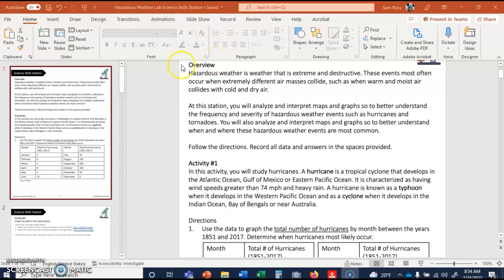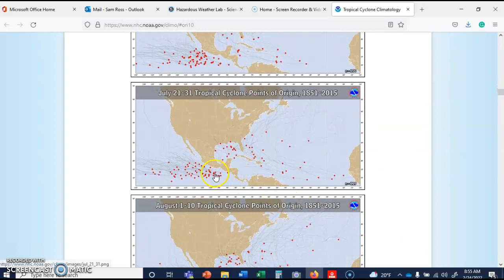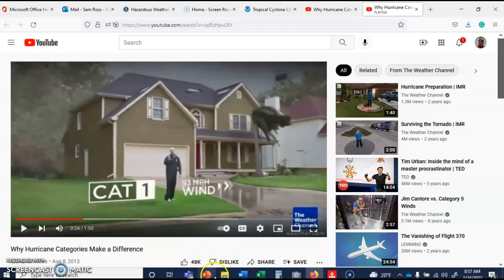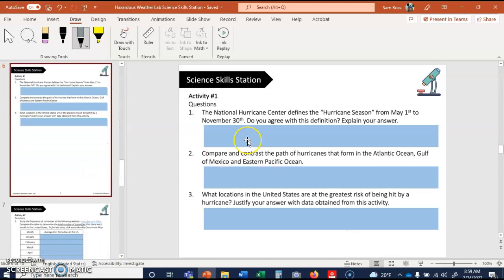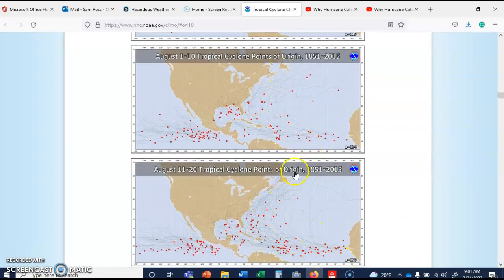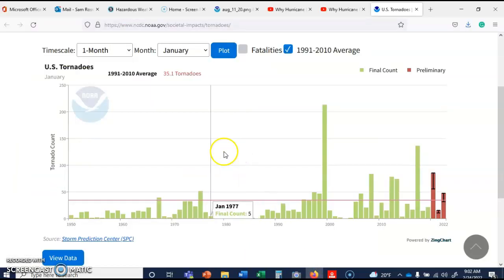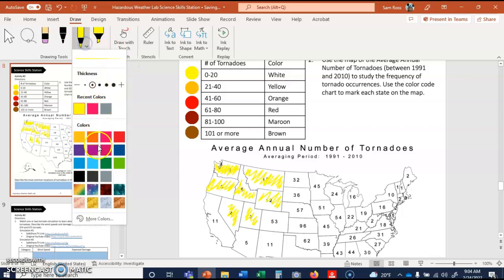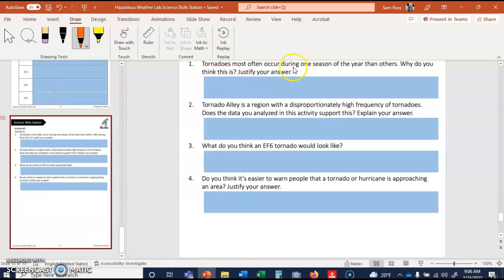Hazardous Weather Lab Sci Skills Stn Part 2 Video